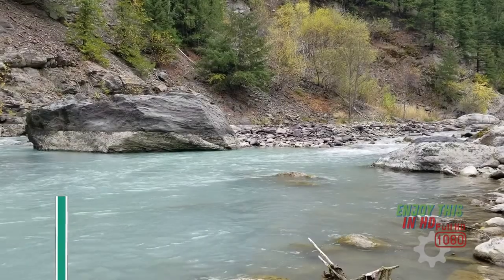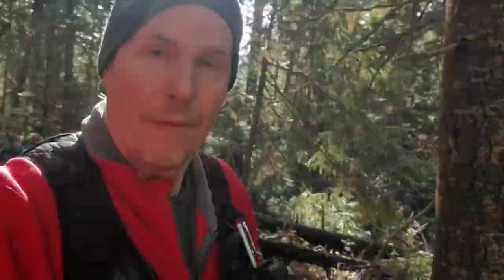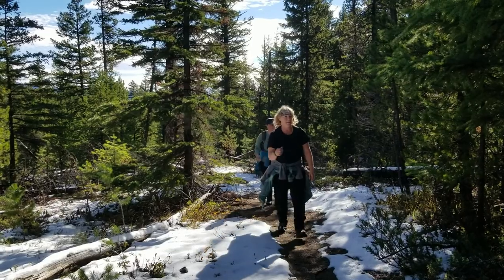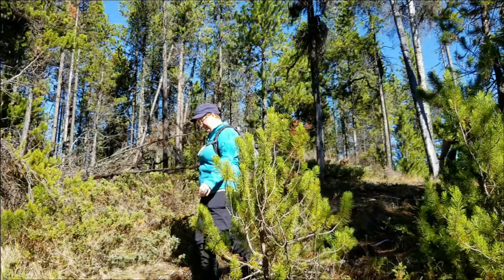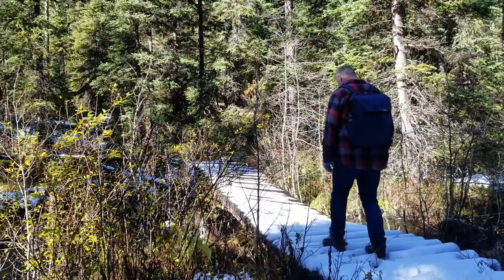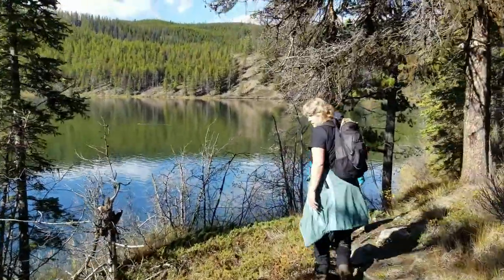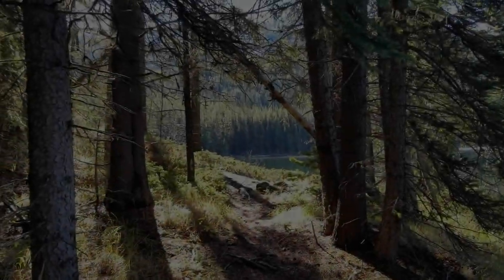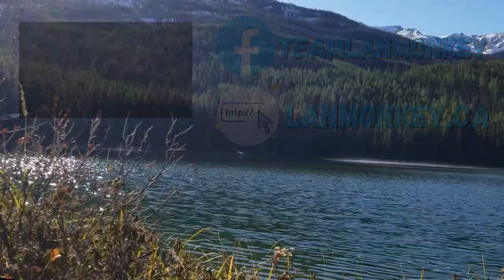Burkholder Gold Country GeoTour Extreme Geocaching Adventure in British Columbia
Can we avenge the DNF hiking up the mountains to Burkholder Lake on the Gold Country GeoTour? There's a lot of fun to be had - come on the adventure! Click SHOW MORE below for more great info!

🚩Geocaches:
Gold Country Burkholder Lake Trail

Chapters!
0:00 - Where is Burkholder?
1:05 - Do We Just Suck?
1:30 - Bears and Big Views
2:50 -  Creeks and Silly Antics
3:44 - A Way Through Wetlands
4:38 - One More Hunt for the DNF
6:41 - How Do We Get Home?

Edited using Cyberlink PowerDirector 19